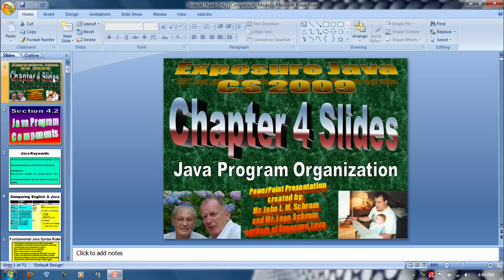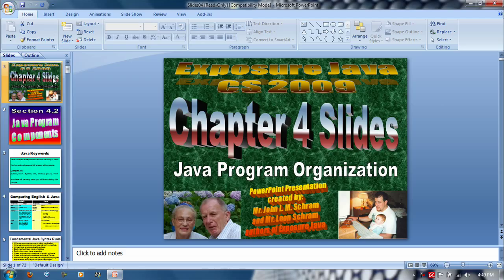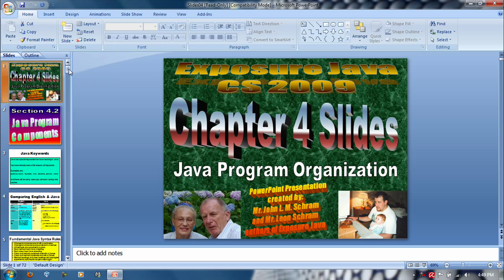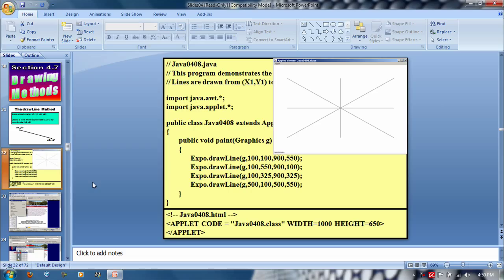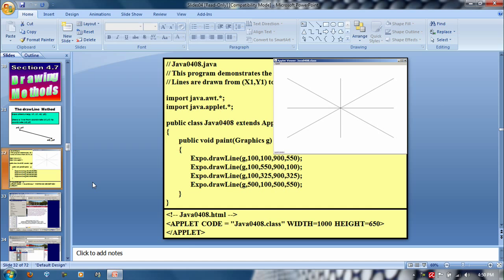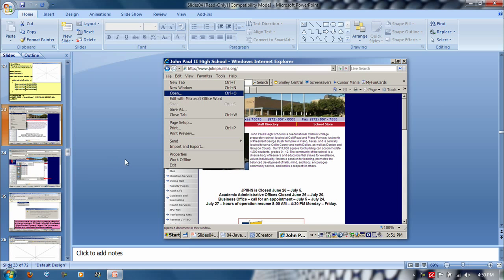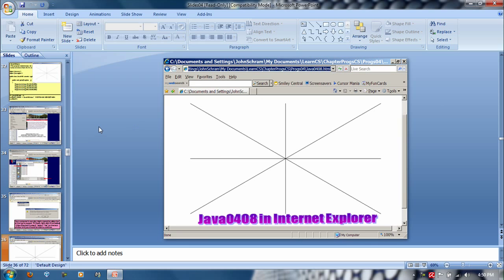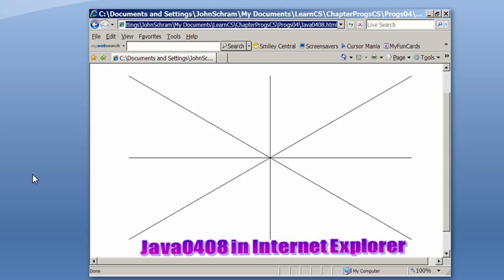FAIL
This guy=fail